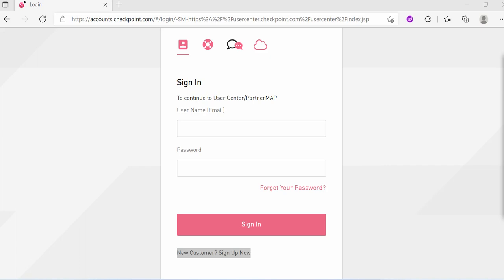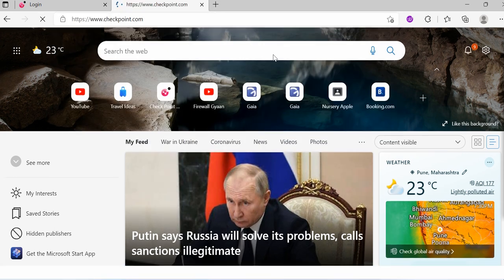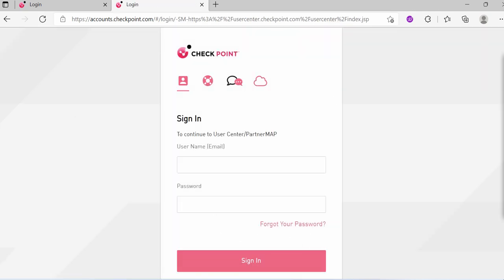How to Create a New Checkpoint Learning Account Or Managing Check Point Products and License !!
CheckPointFirewall Accounts Creations for Managing Check Point Products and License !!